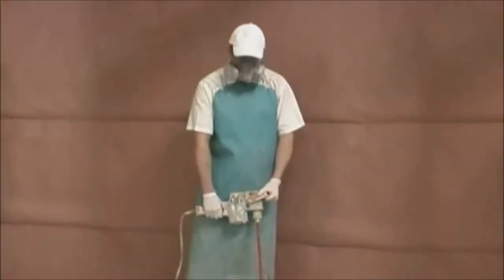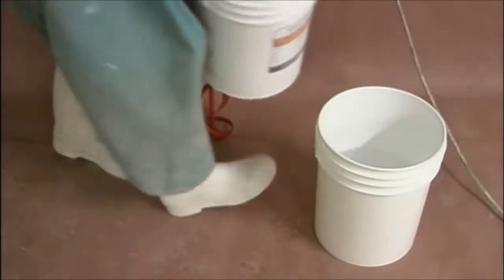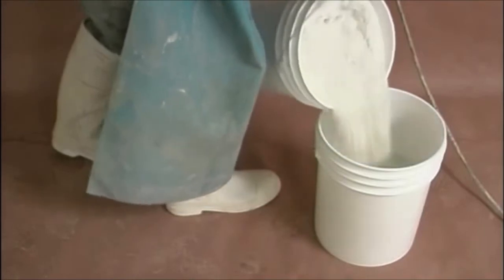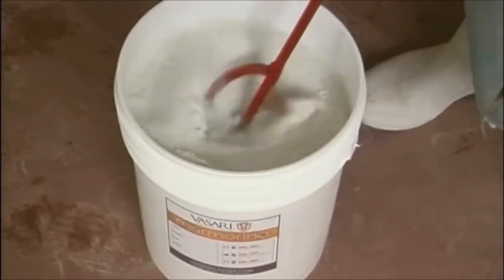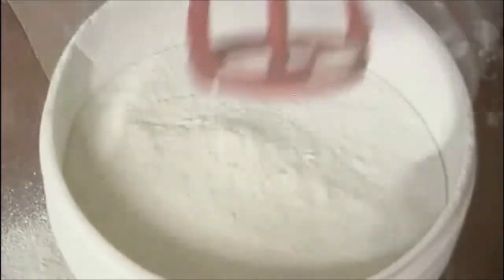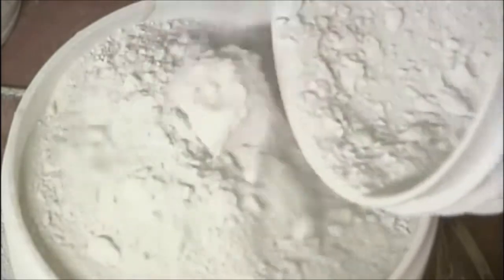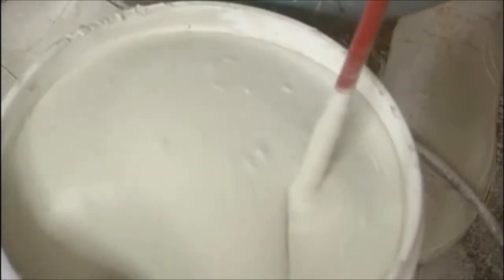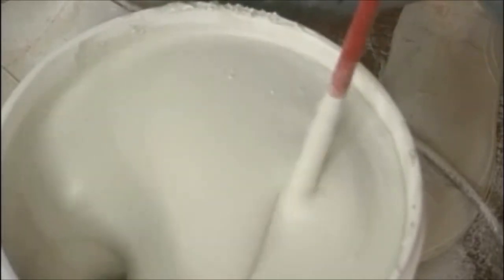Vasari Plaster & Stucco - Dry Mixes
How to use dry mix plasters. San Francisco Plaster